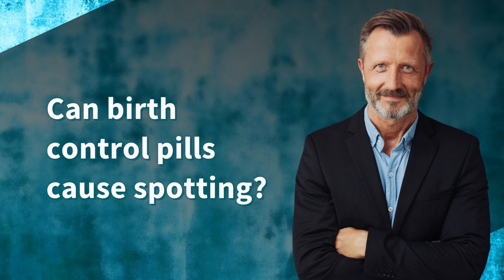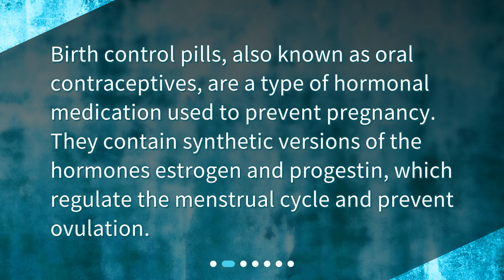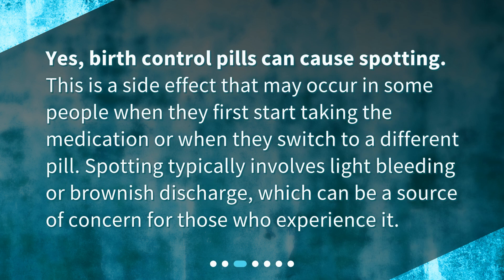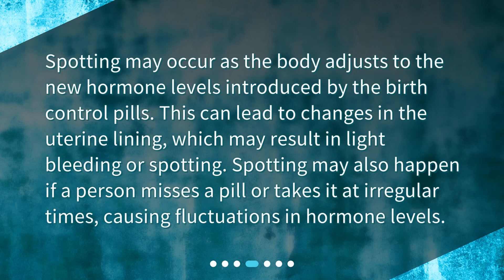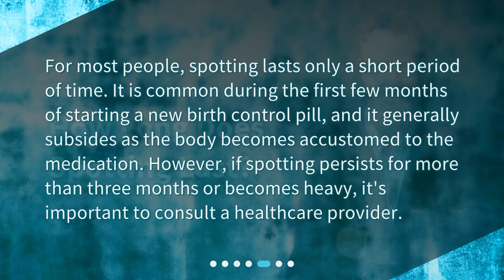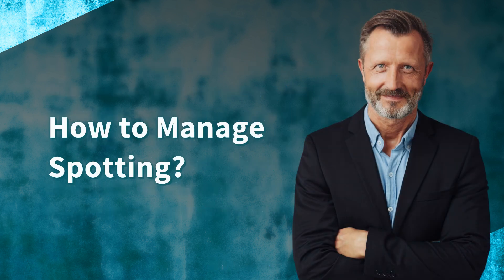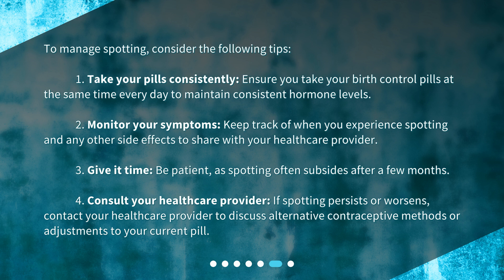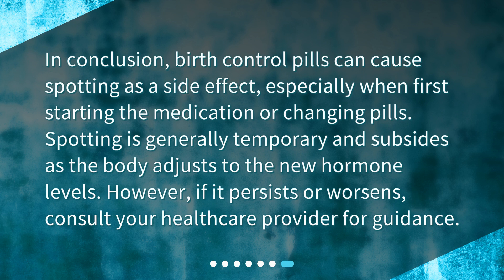Can birth control pills cause spotting?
Can Birth Control Pills Cause Spotting? • Discover the truth about birth control pills and spotting in this informative video! Learn what birth control pills are, how they work, and whether they can cause spotting. Find out why spotting occurs, how long it lasts, and how to manage it effectively. Don't let spotting become a source of worry or confusion - watch this video now!

00:00 • Can birth control pills cause spotting?
00:18 • What are Birth Control Pills?
00:37 • Can Birth Control Pills Cause Spotting?
01:00 • Why Does Spotting Occur?
01:23 • How Long Does Spotting Last?
01:48 • How to Manage Spotting?